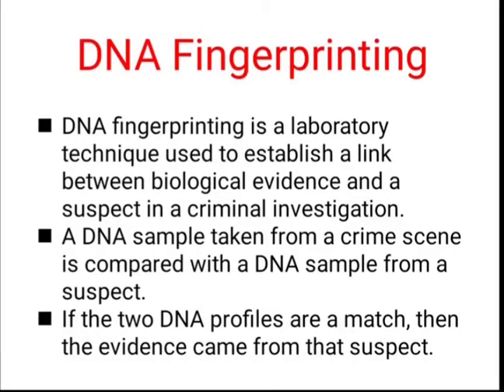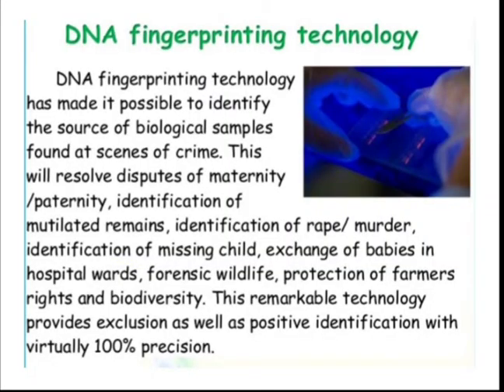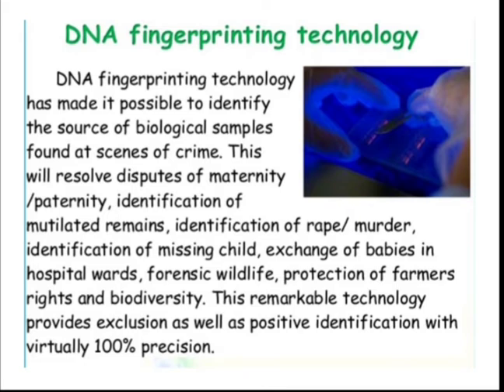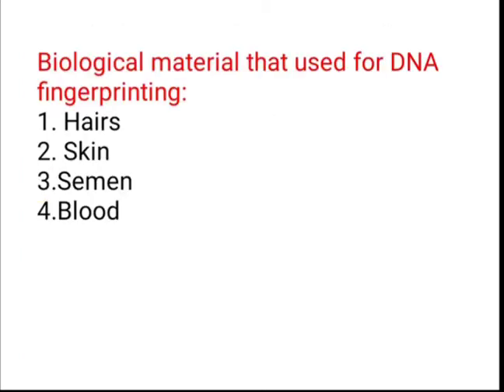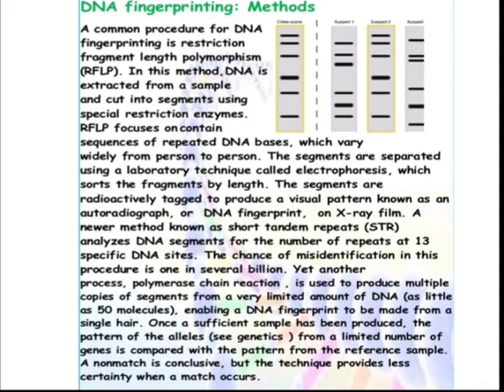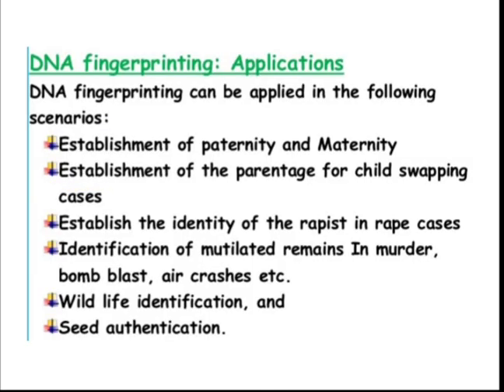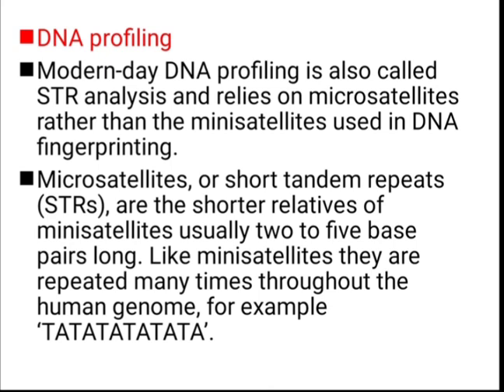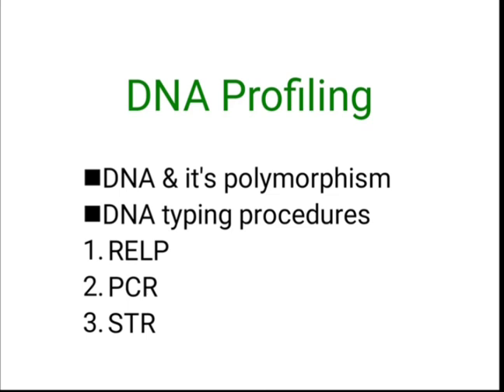DNA Fingerprinting: Forensic science